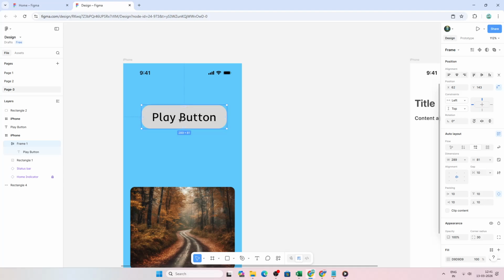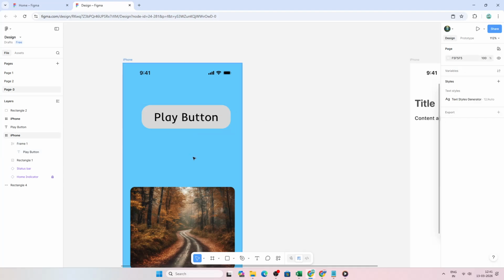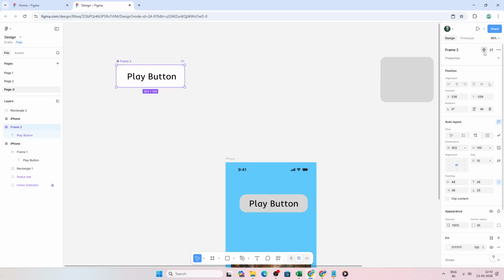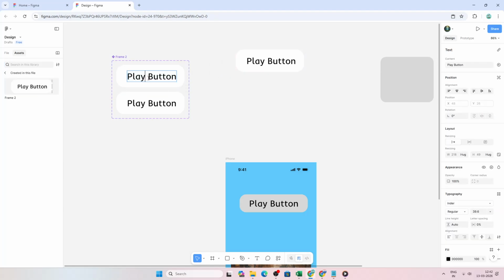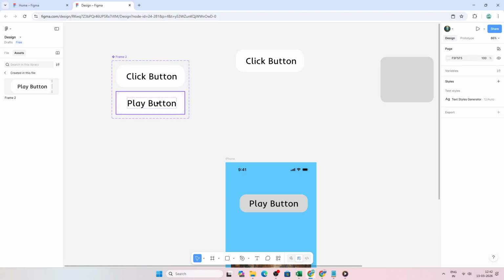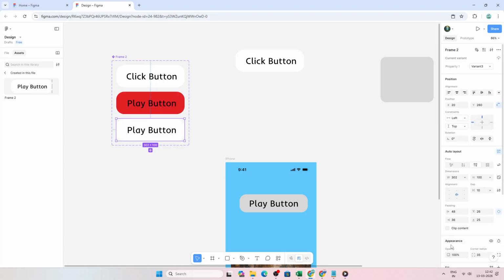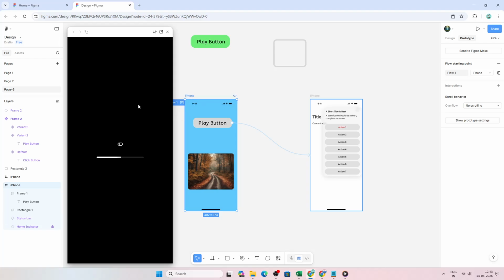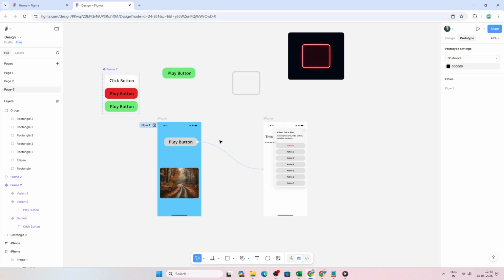How To Master Figma And Design 10x Faster (Step By Step)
Want to learn how to master Figma and design 10x faster? This Figma tutorial covers the essential UI/UX design tips and workflow hacks you need to increase your productivity and become a power user.